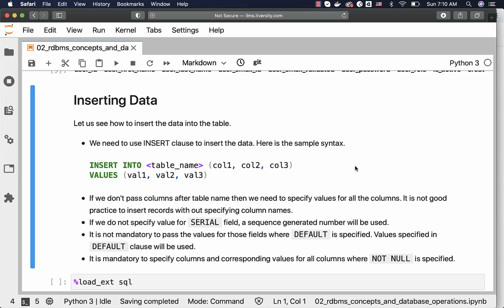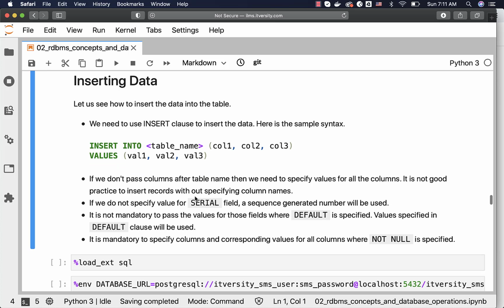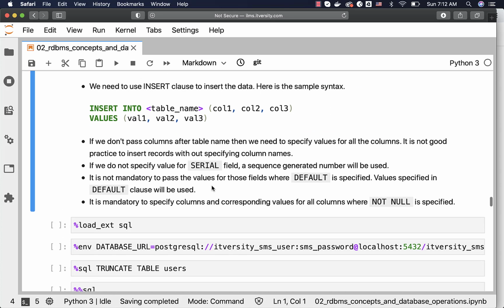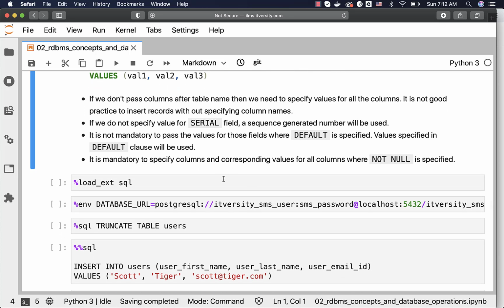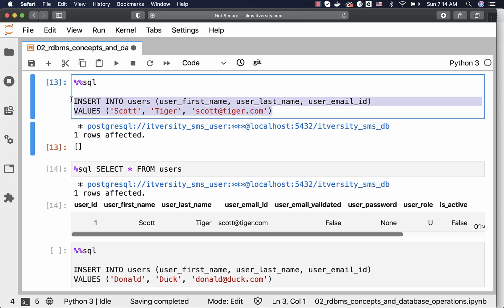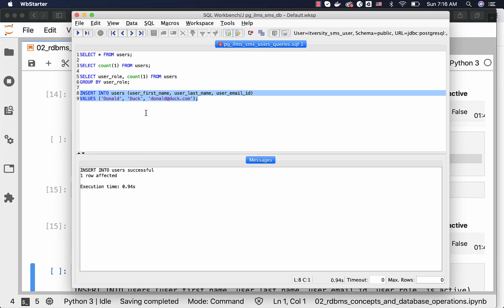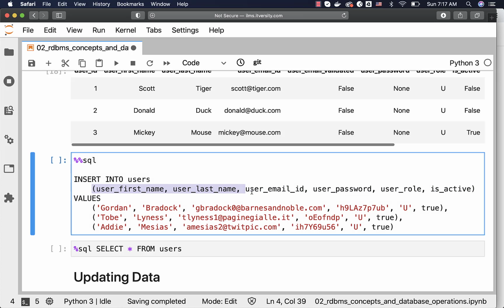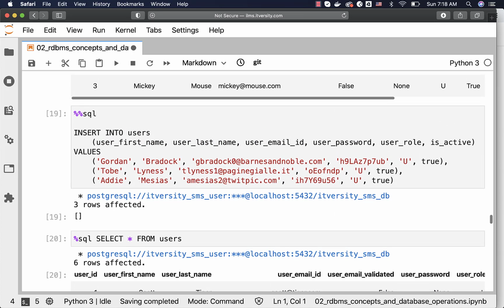Mastering SQL with PostgreSQL: How to Insert Data Using DML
In this tutorial, we break down everything you need to know about SQL INSERT statements. From adding single records to inserting multiple rows in one go, this video is packed with practical tips and tricks to help you become an SQL pro! Whether you’re using PostgreSQL, Jupyter Notebook, or SQL Workbench, this guide has you covered.

If you're an aspiring database developer, application developer, or data engineer, this video is a must-watch for mastering one of the core SQL operations!

Timestamps
* 0:02 - INSERT Syntax Explained: Columns, values, and data types.
* 0:18 - Avoiding Common Mistakes: Best practices for inserting data.
* 0:34 - Serial and Default Columns: How SQL handles missing values.
* 1:09 - Working with Serial Columns: Auto-generated values in PostgreSQL.
* 1:27 - Handling NOT NULL Constraints: Tips for required fields.
* 2:10 - Inserting Multiple Records: Save time with batch inserts.
* 2:31 - Truncate and Re-insert Data: Cleaning up tables before adding data.
* 3:13 - Using SQL Workbench: Step-by-step data insertion process.
* 3:40 - Transaction Management: When and how to use COMMIT in SQL.
* 4:20 - Batch Insert with Multiple Rows: Advanced INSERT techniques.
* 5:12 - What’s Next: Prepare to learn about updating data with SQL.